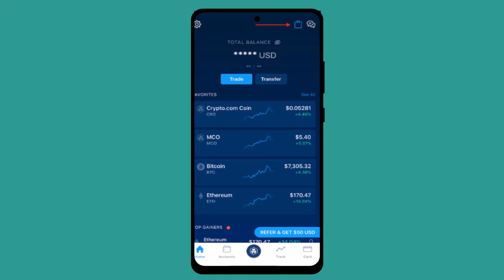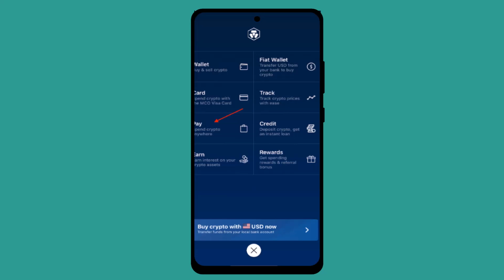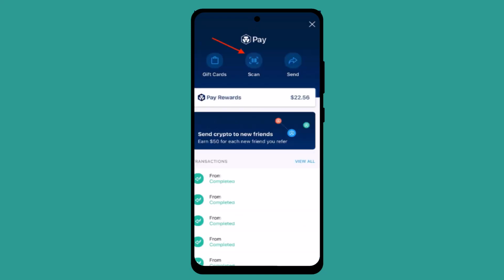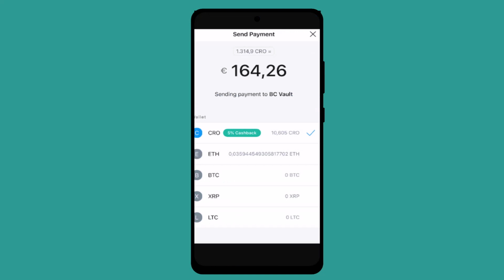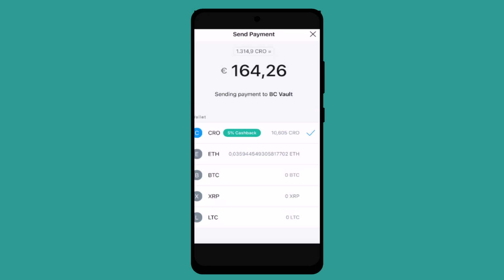How To Pay With Crypto.Com !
This Video Is based on How you can pay with crypto.com.

Chapters / Timestamps
0:00 Introd
0:13 Pay with Crypto.com
0:59 Outro